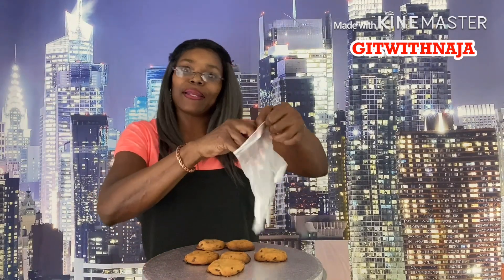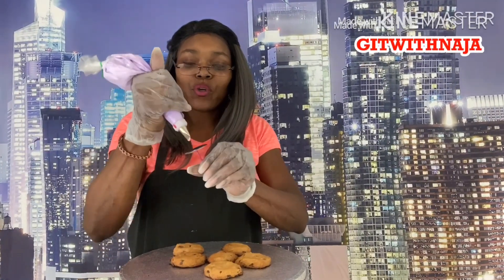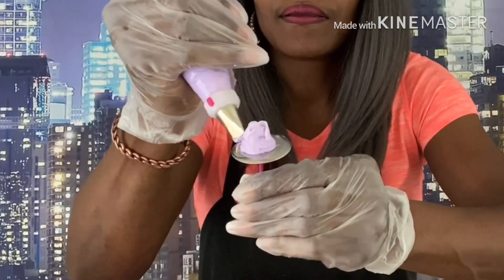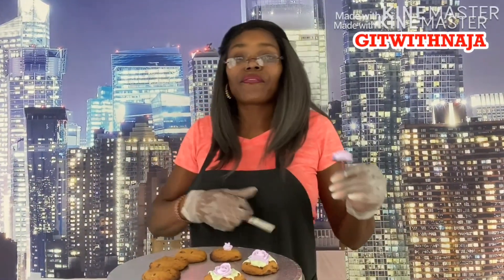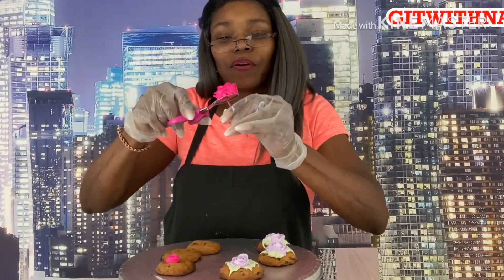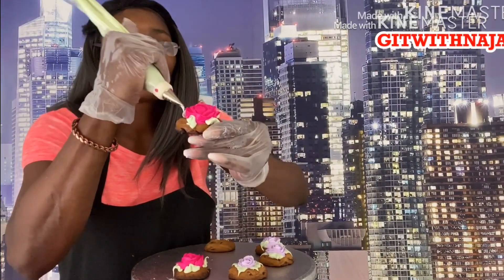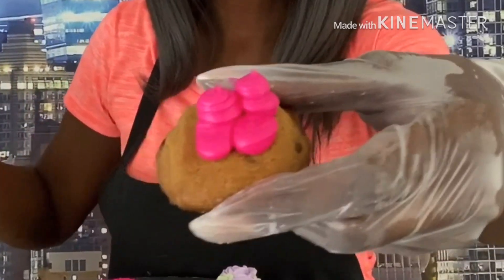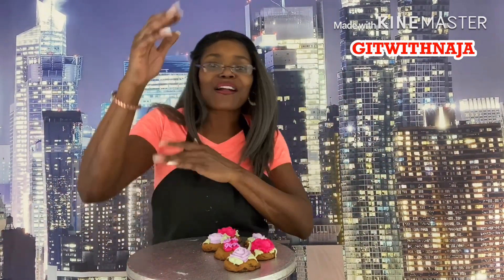How To: Make Icing Roses and Baby Booties | Cake Decorating 먹방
Hey Go Getters! I am decorating chocolate chip cookies with baby booties and roses. Yes, my cookies are a little burned in this video but the purpose is for recreational fun and training.

Be positive ☮️🕊
Be kind 🤙🏾
And be you 😊💚🌷🌈💜